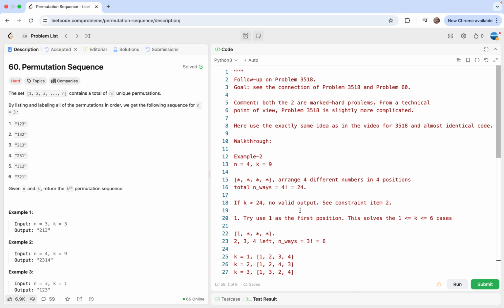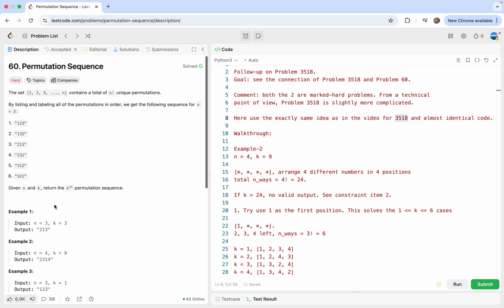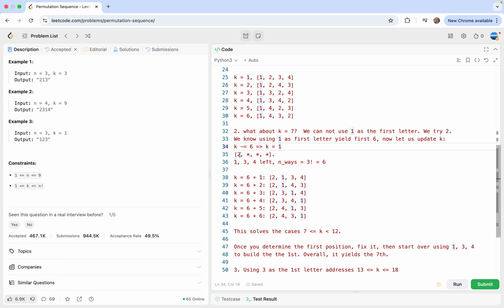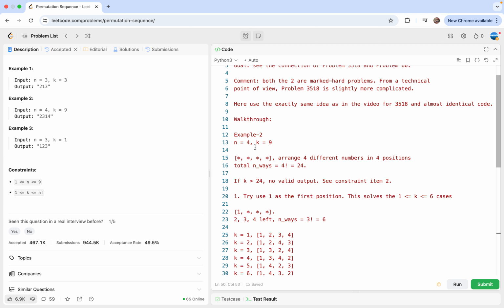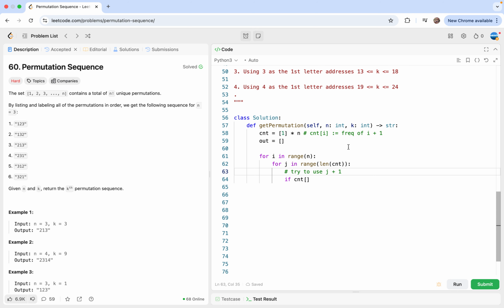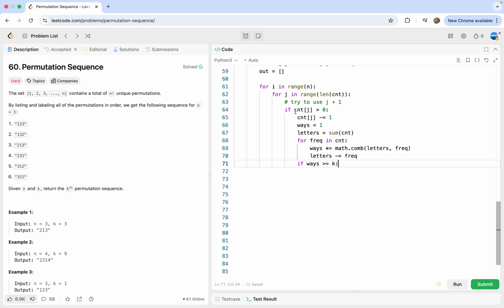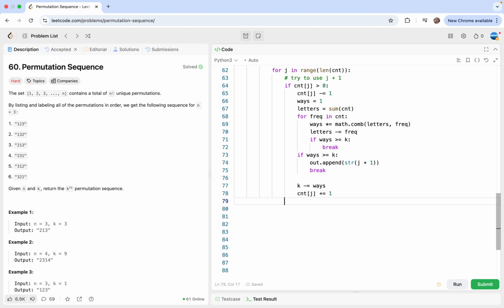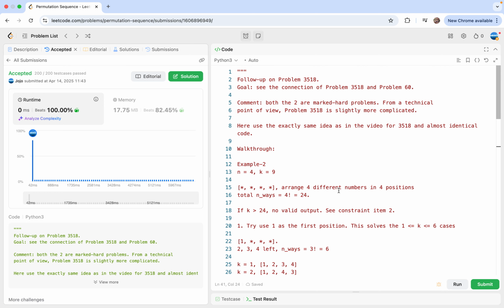leetcode 60 Permutation Sequence | backtracking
Please digest this video together with that for Problem 3518. It will give you more heuristics.